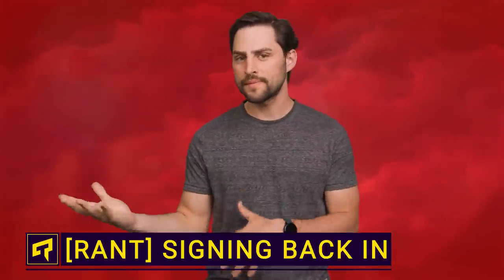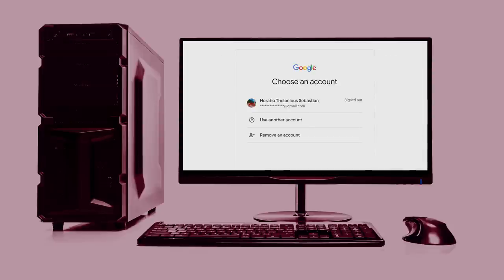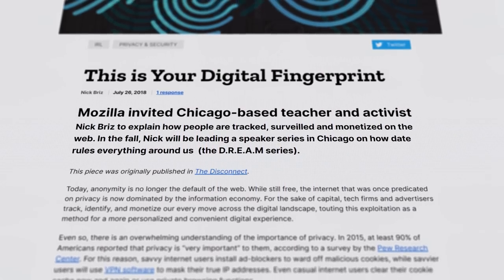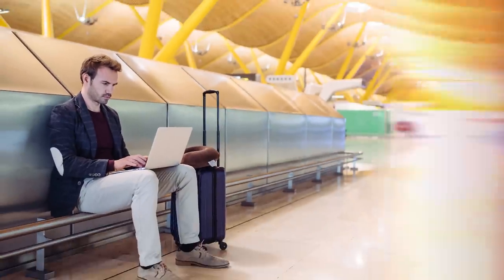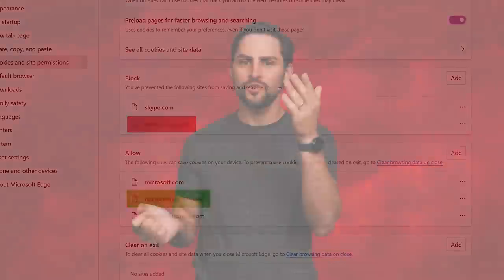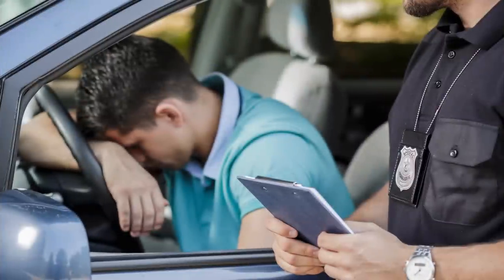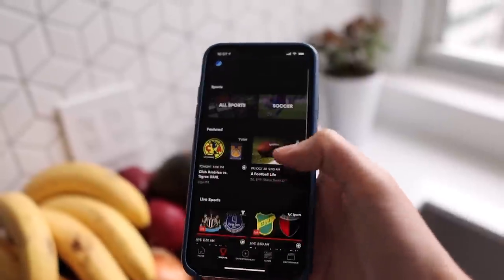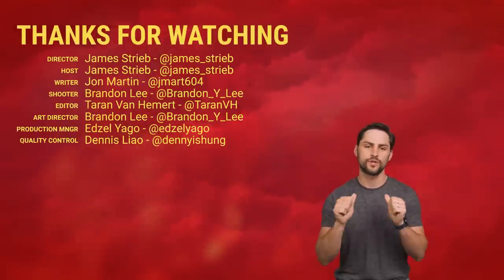Why Do Apps Sign You Out??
Why do some websites and apps make you sign in over and over?